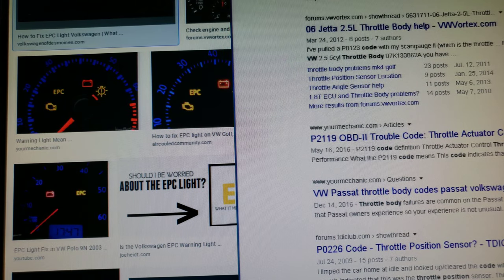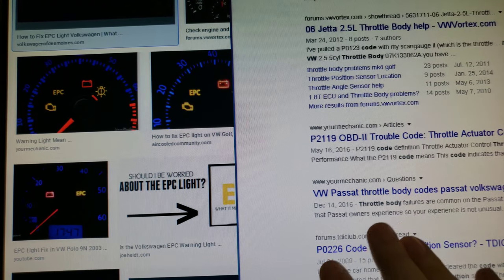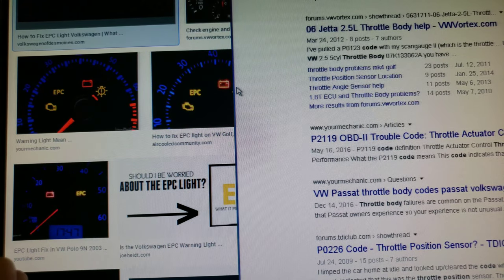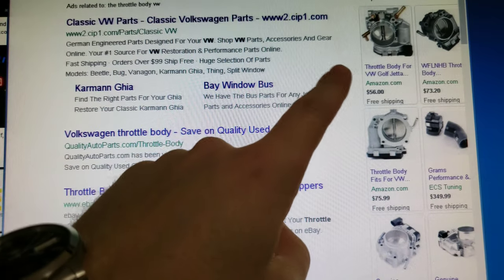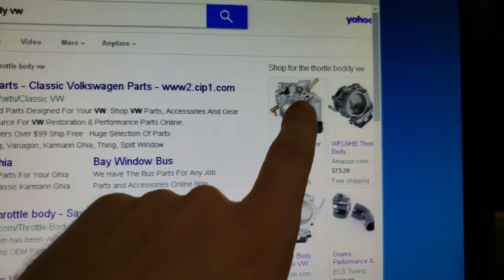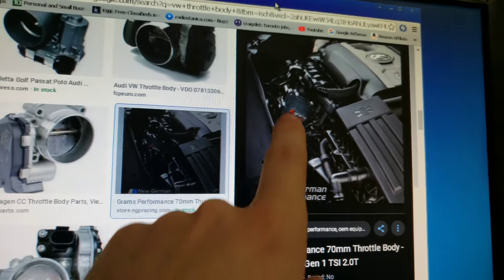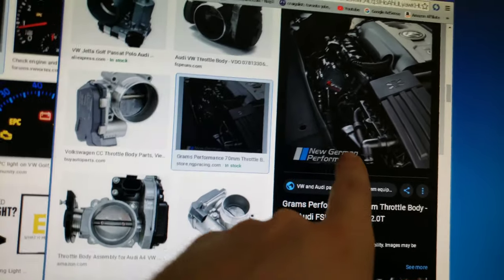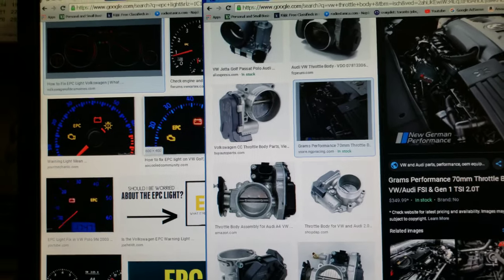How To Fix EPC Light On Volkswagen VW / Audi And Save $$$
VW Audi Diagnosis tool.

🇺🇸 For people in USA:

Castelli Mortirolo Jacket Fizik Bike Shoes Castelli Jersey Parktool multi tool parktool screw drivers microfiber towels CL1 parktool Lube AWS-1 Wrench Tire Livers Floor pump Giro Agility helmet Gopro Hero 10 Black

How To Fix EPC Light On Volkswagen VW / Audi And Save $$$ / Volkswagen / Audi EPC Light Diagnosis

FILMING EQUIPMENT

Camera Tripod-Monopod
Samsung S9 Cellphone
Canon EOS Rebel T5i

RJ The Bike Guy